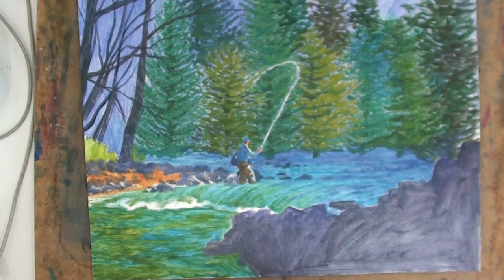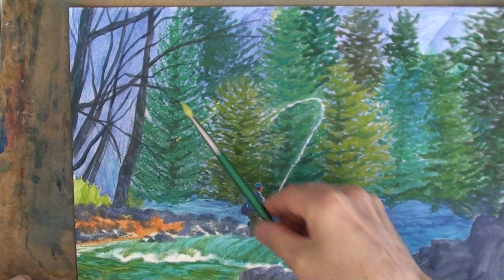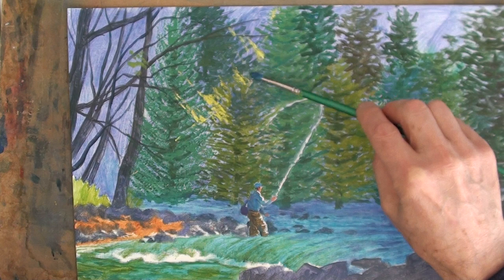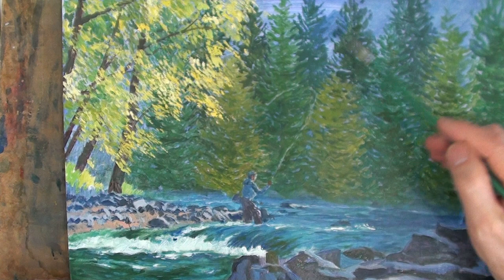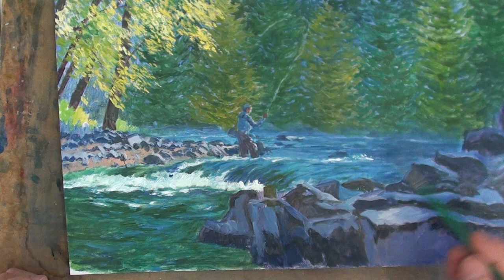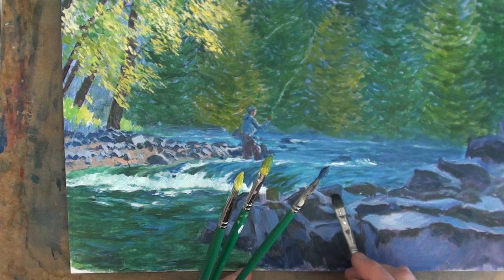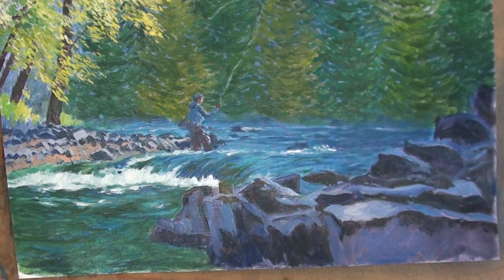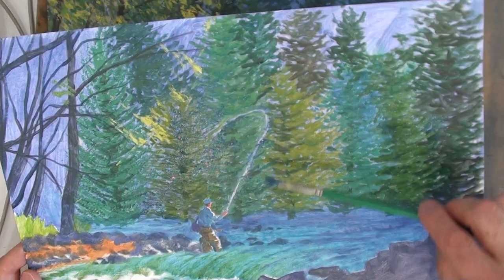Casting Theme with Oil Painting Part 4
Looking at the use of Liquin based glazes and semi opaque white mixes with colour. Adding darker colour values and lighter colour values. Increasing contrast and surface quality description.